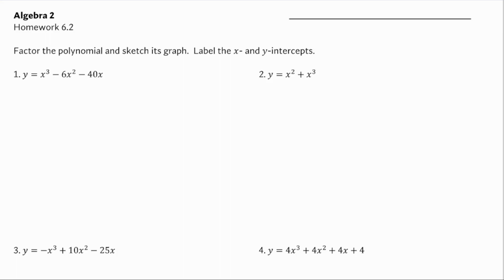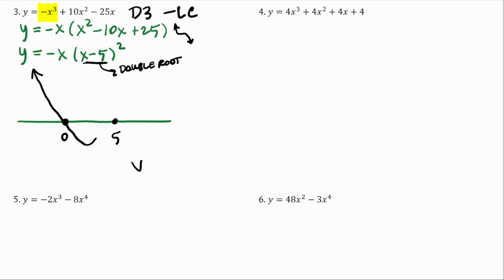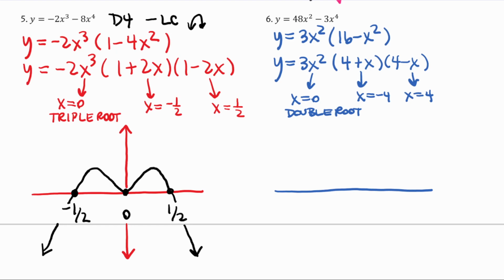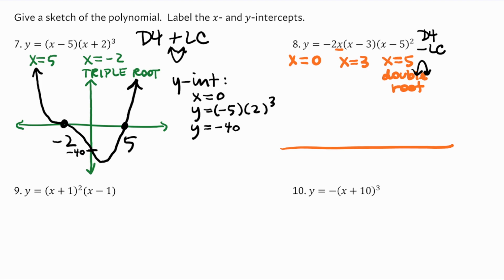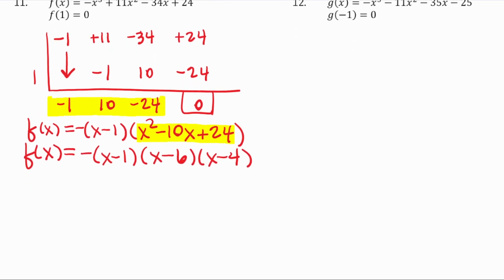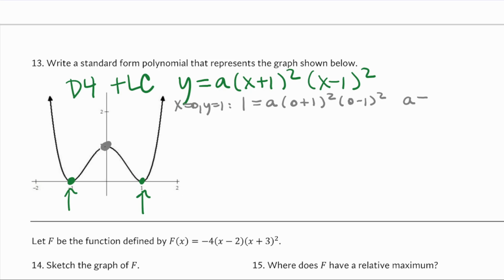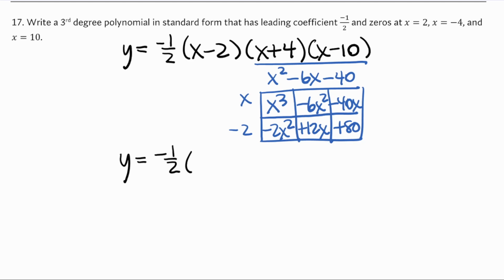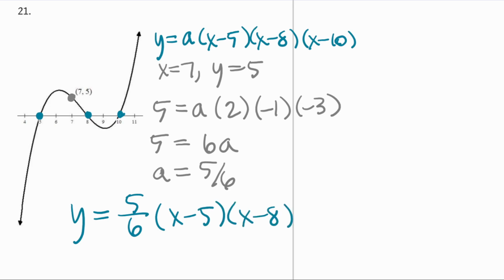Polynomial Graph Sketching Examples